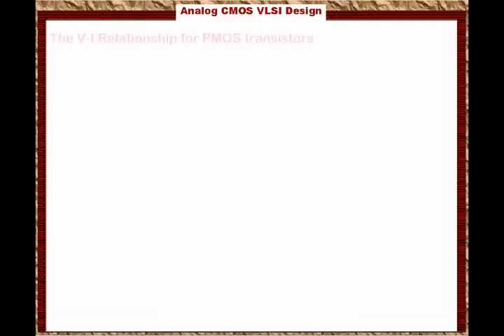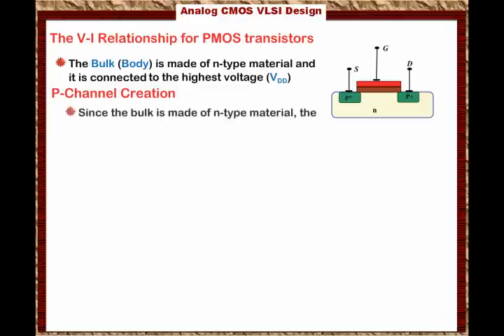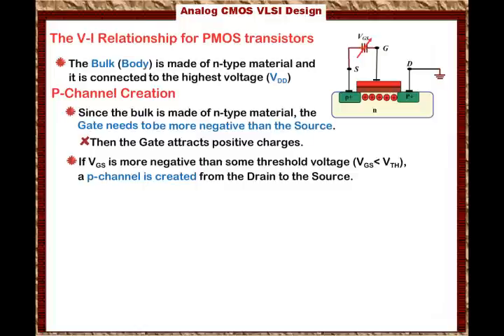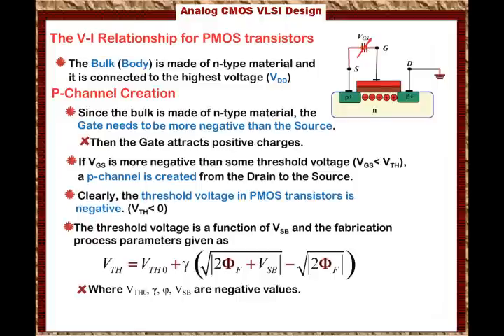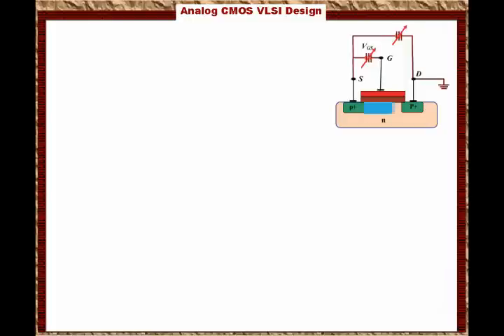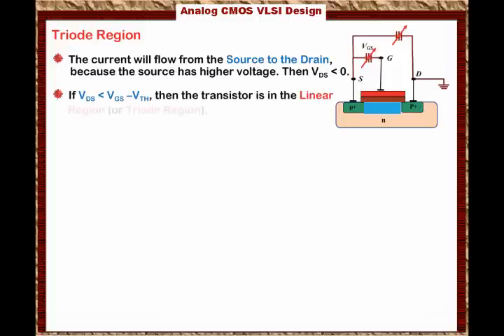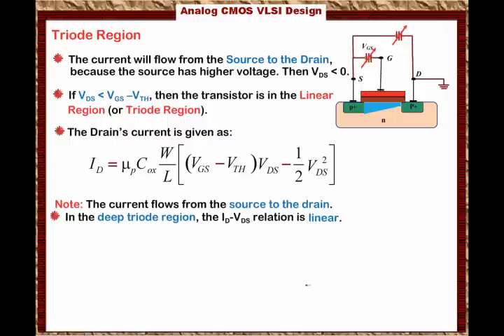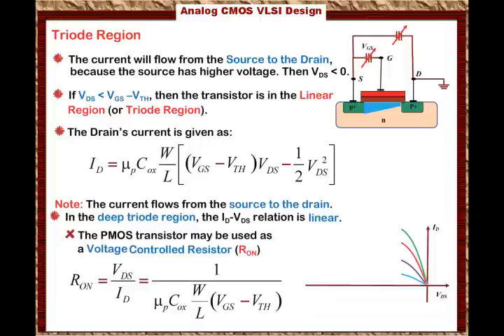Analog CMOS VLSI Lecture One -11: PMOS V-I Relationship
By Ahmed Abu-Hajar, Ph.D.
This is part 9 of lecture 1. to download a free evaluation version of the compelete software